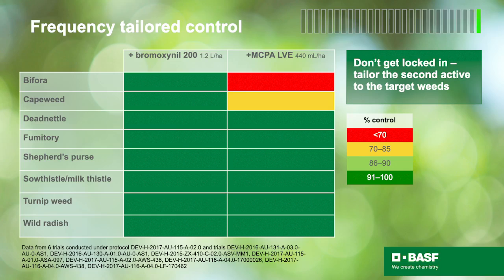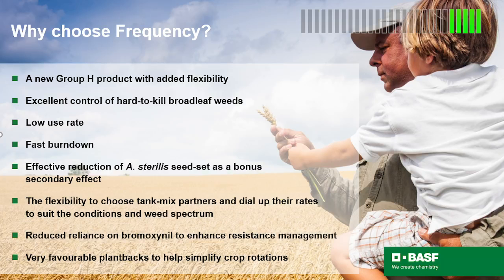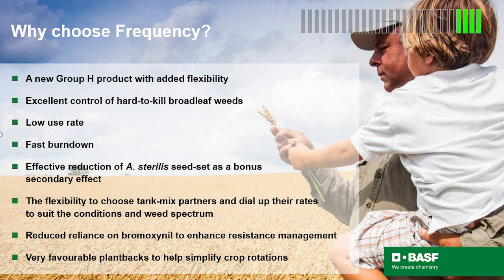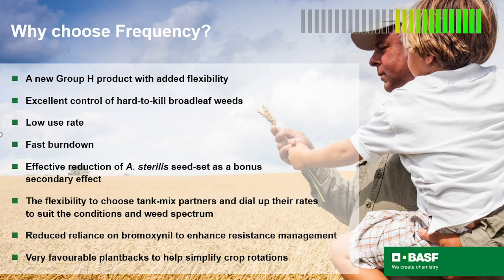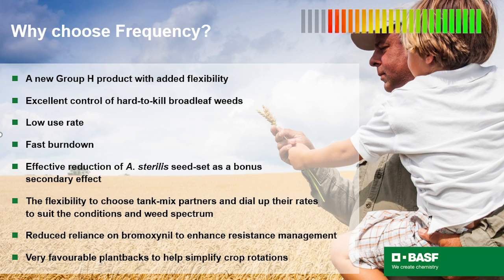Frequency®: New Group H Herbicide by BASF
Hear our Senior Technical Services Specialist, Sarah Wilson discuss our NEW Group H Herbicide Frequency & its ability to be fine-tuned at different rates with different tank-mix partners to maximise the control of tough broadleaf weeds.